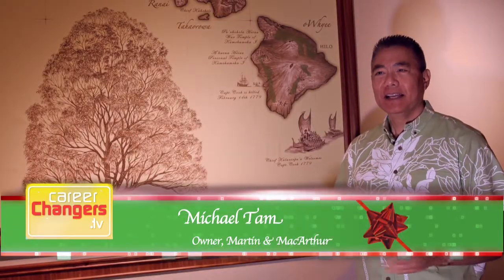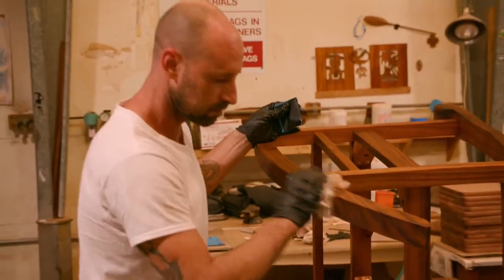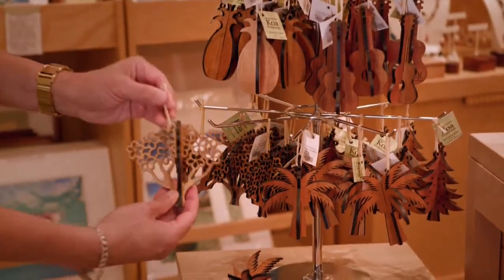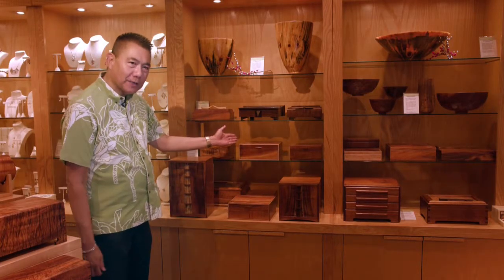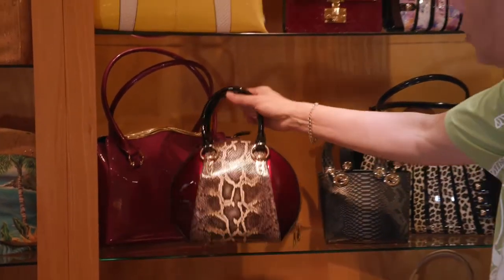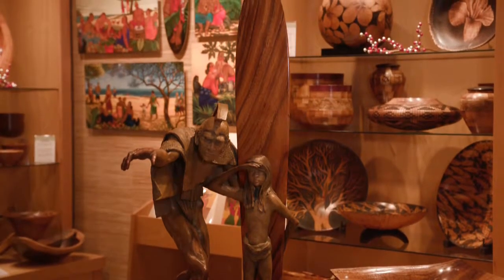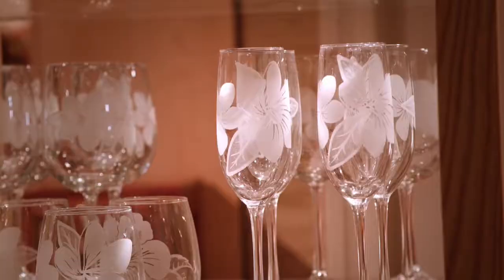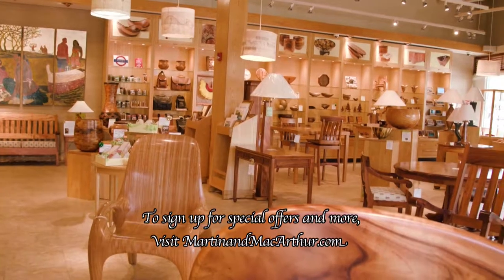Unique Koa Gifts from Martin & MacArthur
Find out how craftsmen at Martin & MacArthur transform koa wood into works of art, including a unique cocktail dress that can be yours for just $15K... but they have plenty of affordable koa gifts that can fit any budget range!